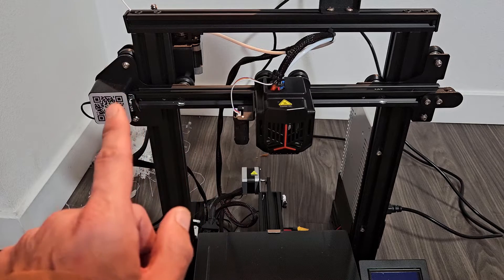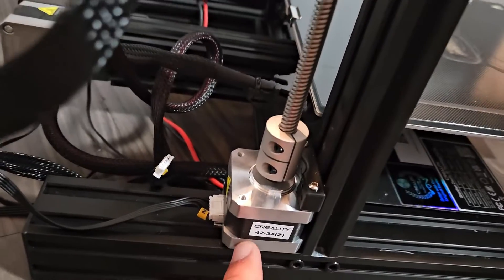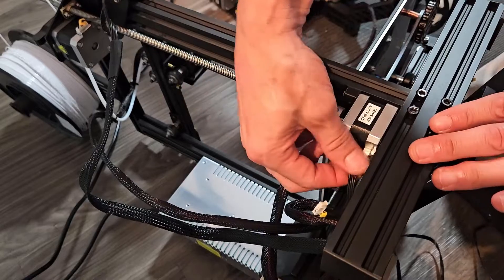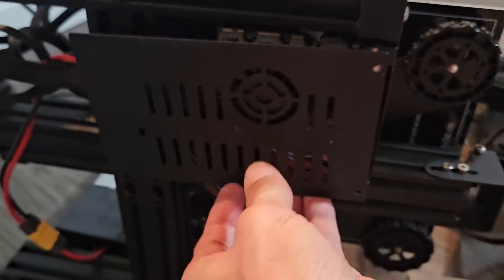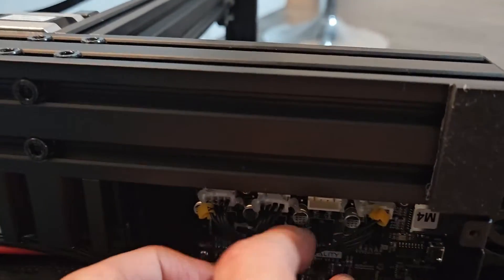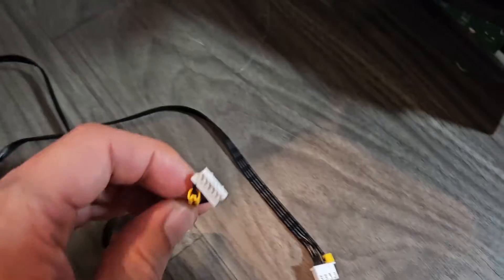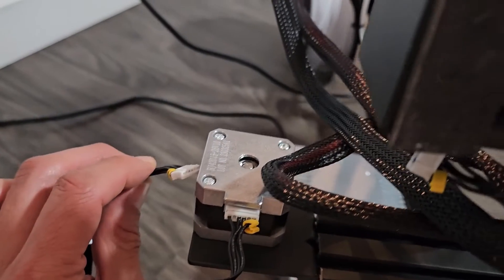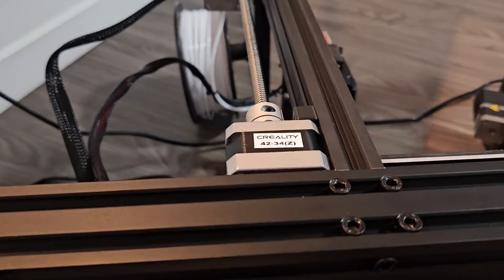Ender 3 Neo: Z Axis only Moves Up? Finally Fixed! Easy!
I show you what I did to fix my Ender 3 Neo 3D Printer where the Z Axis would only move up not down. 98% of the time the Z axis (Move Z or Z Offset) would only move up not down, 1% of the time it didn't move up or down and 1% of the time it kind of worked but first layer horrible and most of time it wouldn't stick to bed. Now everything is back to normal.

ASHATA 3D Printer Stepper Motor Cable, 3D Printer Accessories CR-10 CR-10S/Ender-3 Double Z-Axis Motor Stepper Connector Cable Double Z-axis Motor Cable

This should work on the Ender 3 Max Neo too and maybe other Ender 3 models as well.

Official Creality Ender 3 Neo 3D Printer with CR Touch Auto Bed Leveling Kit Full-Metal Extruder Carborundum Glass Printing Platform with Resume Printing Function Silent Mainboard 8.66x8.66x9.84 inch